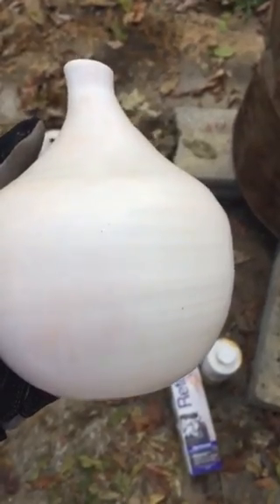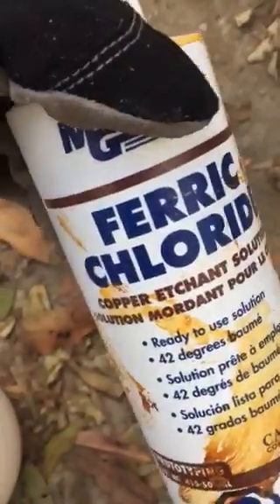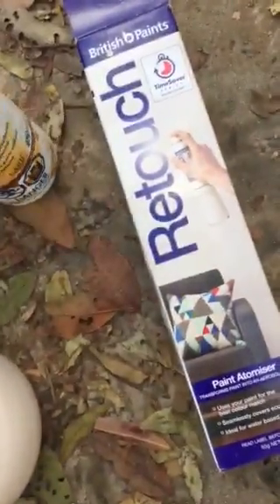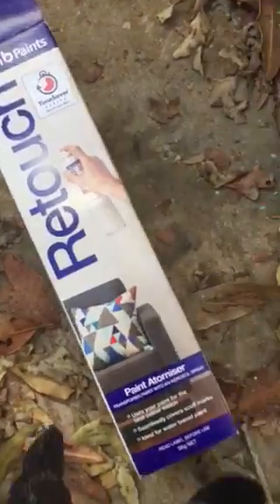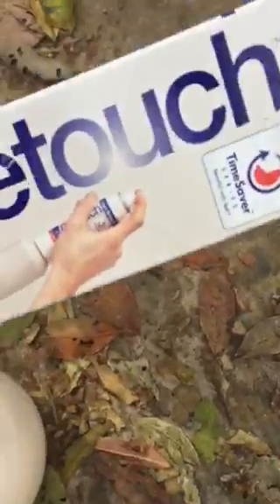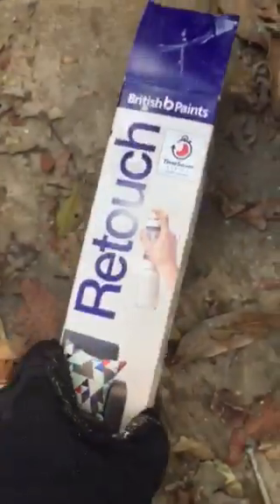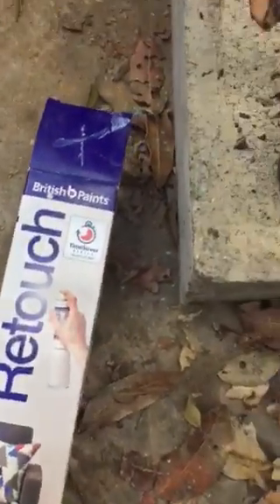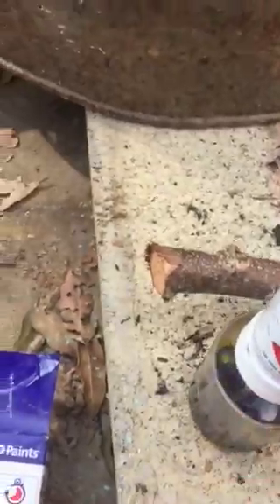How To Barrel Fire: Part 4- Applying Ferric Chloride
Marian Williams demonstrates how to apply ferric chloride to a pot before barrel firing.